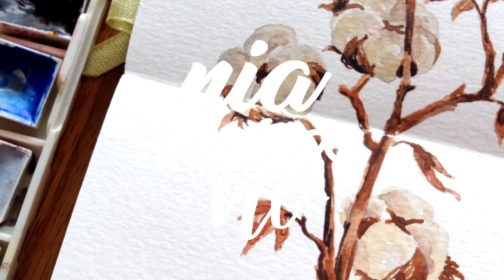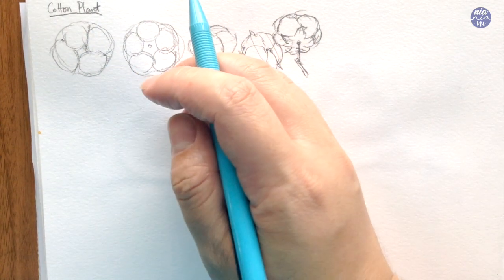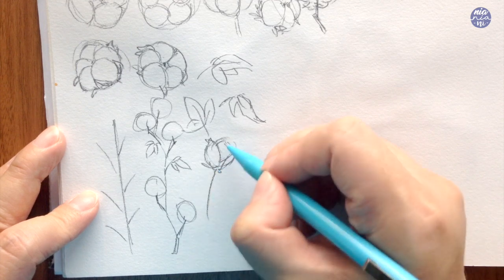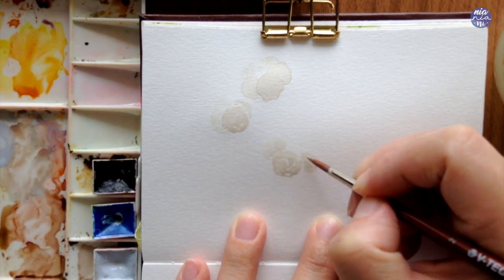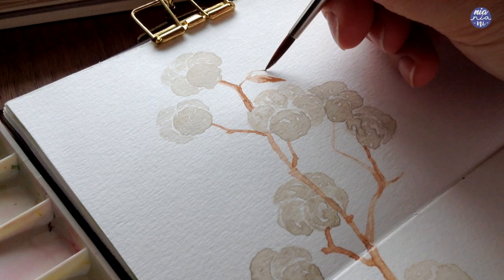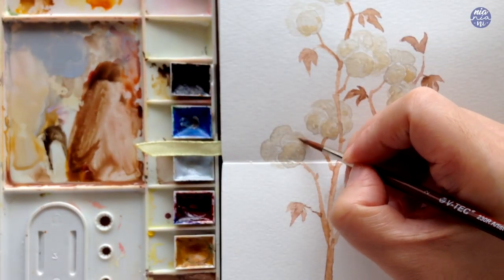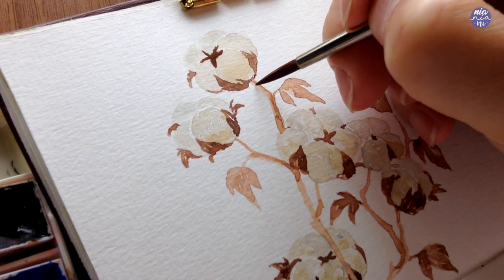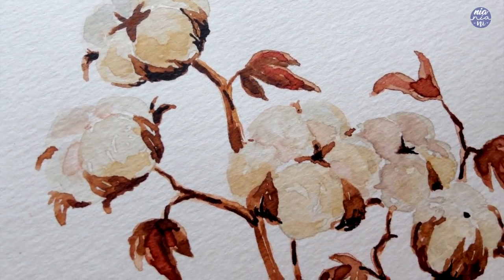Cotton Flower: Step by Step Watercolor Tutorial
Hi guys! For this week's video I will be painting cotton flowers. This took me a while to figure out because we all know that painting white with watercolours on white paper might be a bit tricky, so I've compiled this tutorial and I hope that it's clear enough for you to follow along to. I personally love the cotton flowers because it looks so round and fluffy and I hope you also enjoy painting along to this one! Good luck and happy painting everyone! ^__^

TOOLS:
Paint: Holbein
Paper: Canson Montval 200gsm
Brush: Vtec size 2